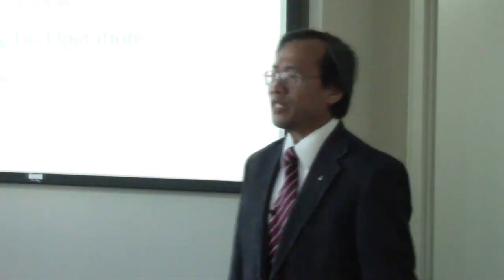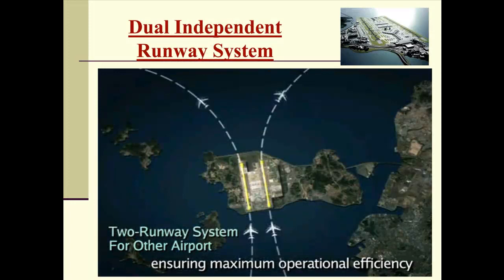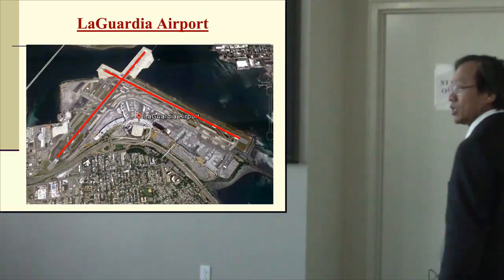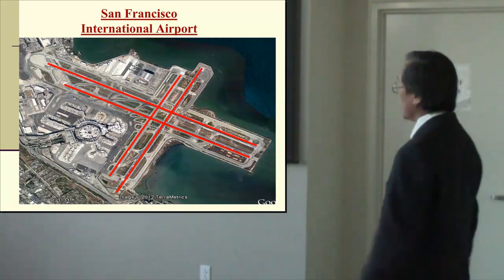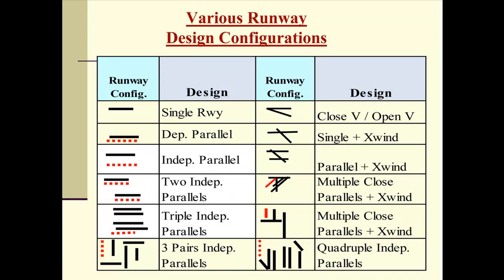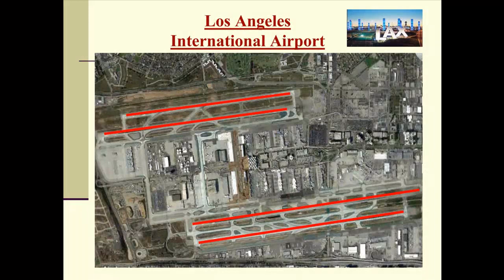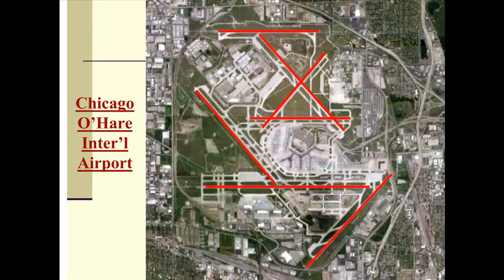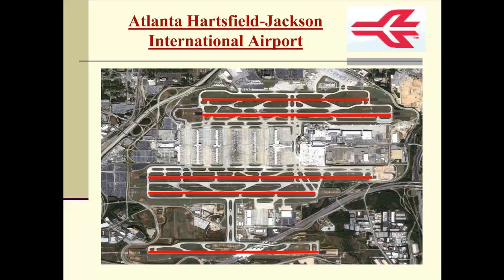William Yim: Airfield Design and Capacity (Spatial Lightning Talks, 2013)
Recorded live at the spatial@ucsb Lightning Talks on Feb. 27, 2013 at UCSB's Mosher Alumni Hall.